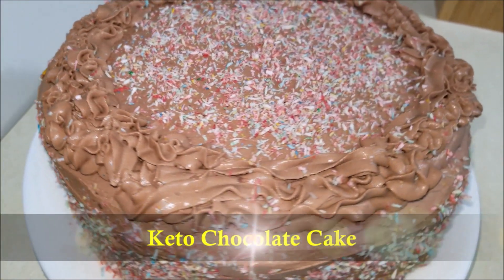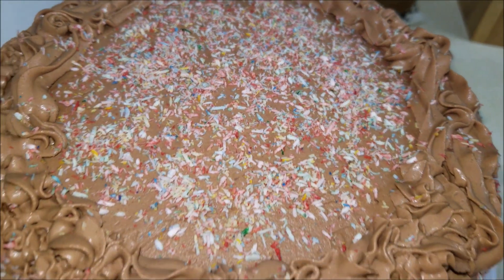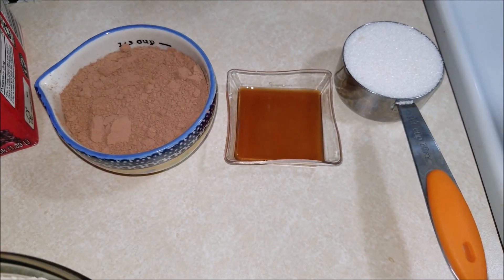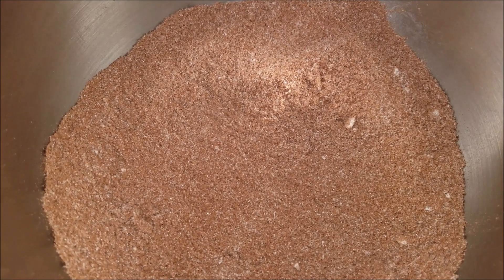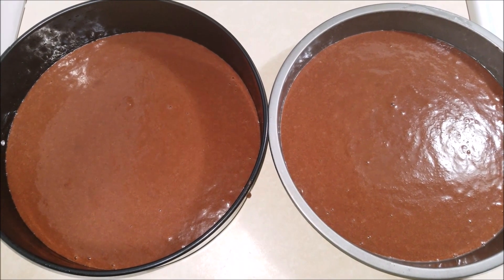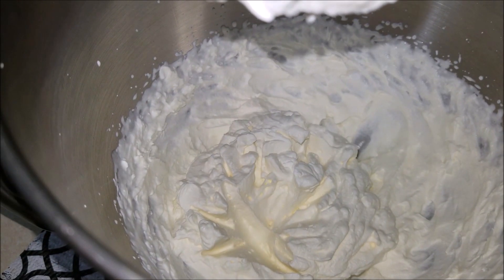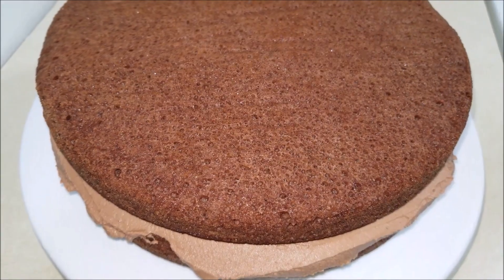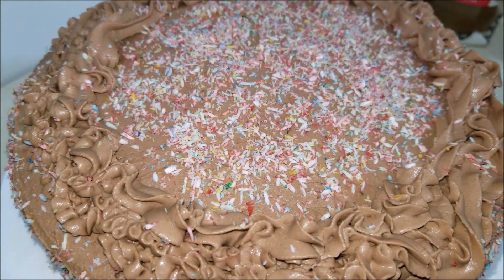I Tried This Keto Chocolate Cake Recipe and It Turned Out Amazing!🍰👩‍🍳🎉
🌟🍰 Dive into the world of guilt-free indulgence with my latest video where I share my experience trying an incredible Keto Chocolate Cake recipe! Perfect for those on a ketogenic diet or anyone looking for a healthier dessert option, this recipe is a game-changer. You won't believe how delicious this cake is until you try it yourself! Whether you're a seasoned baker or new to the kitchen, follow me as I show you step-by-step how to create this delectable treat.